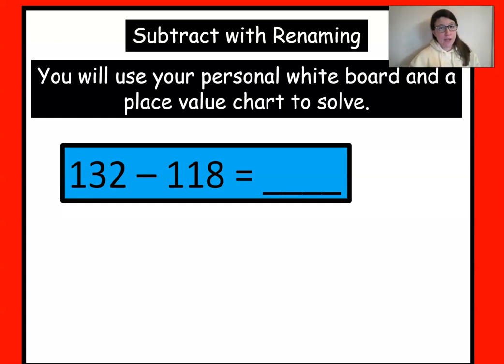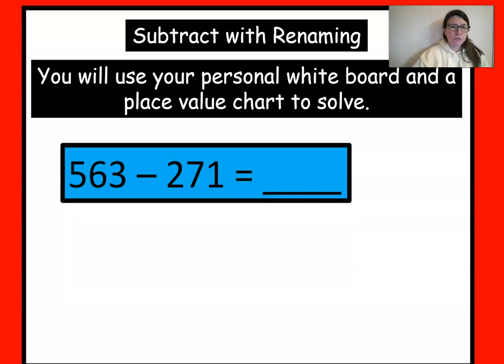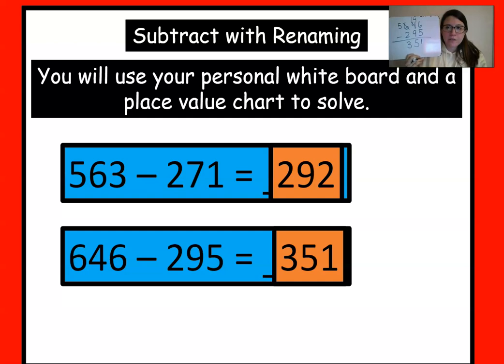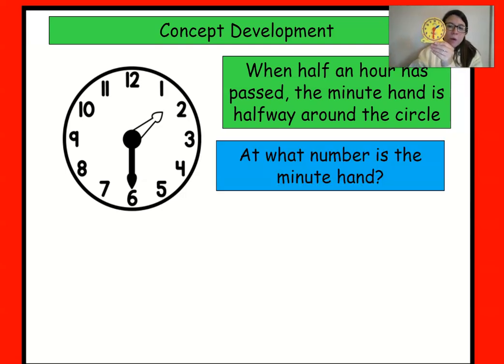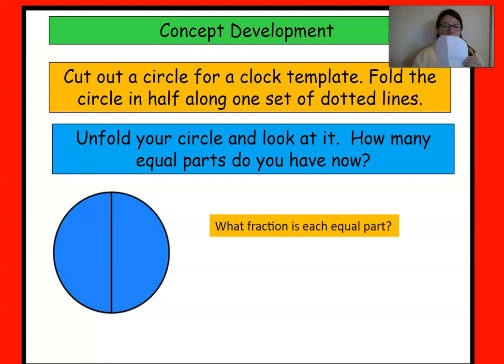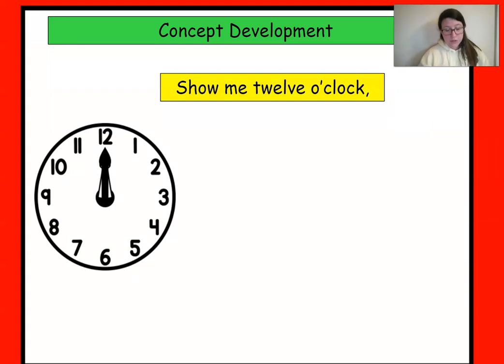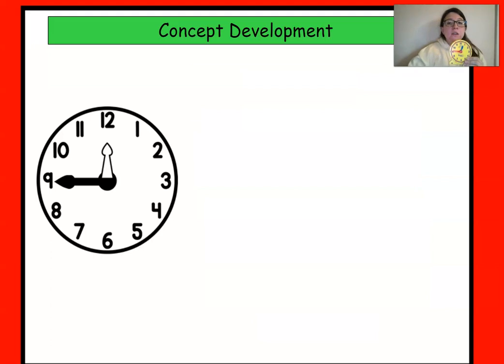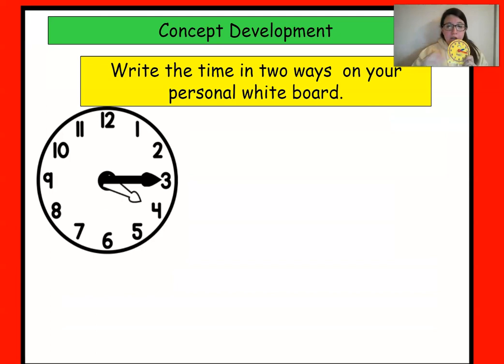Module 8 Lesson 13